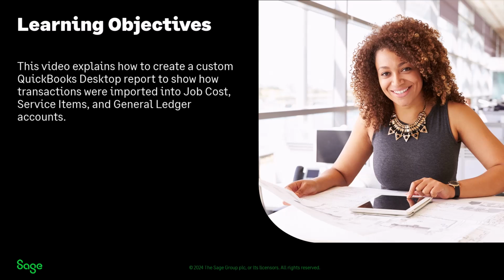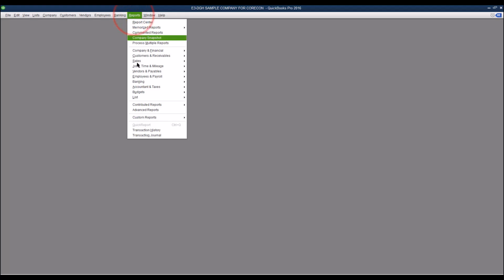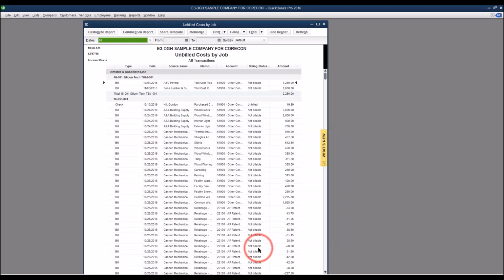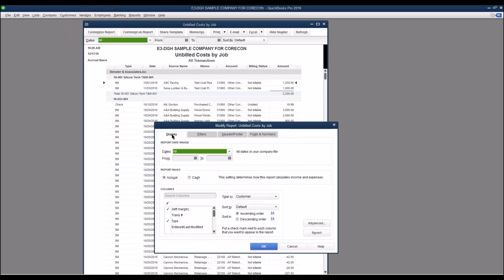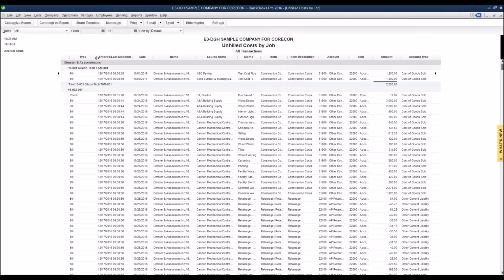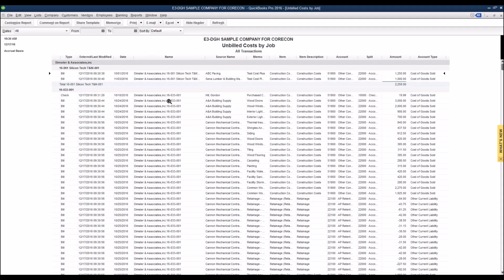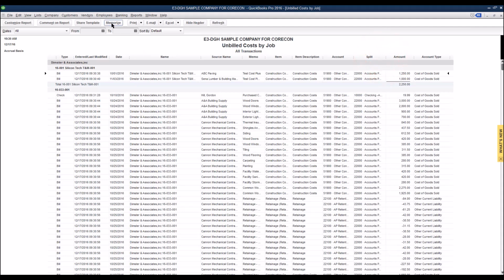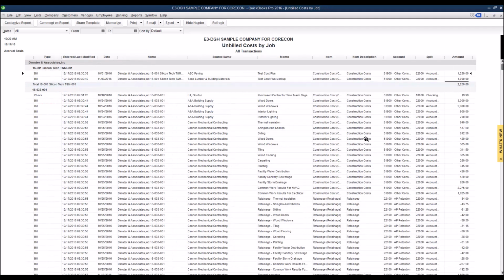Sage Construction Management: Show Imported AccountingLink Transactions in Quickbooks Desktop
Sage Construction Management | AccountingLink for Intuit QuickBooks Desktop:
Creating A Report In QuickBooks To Show Imported Transactions